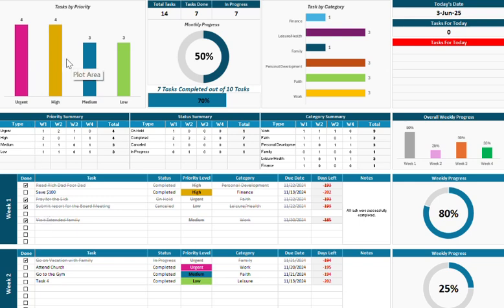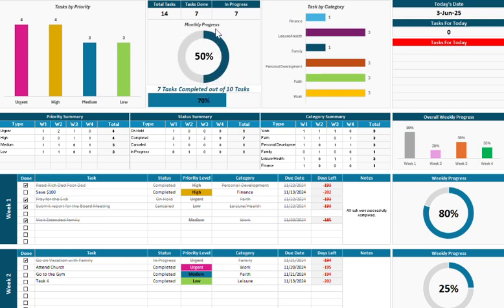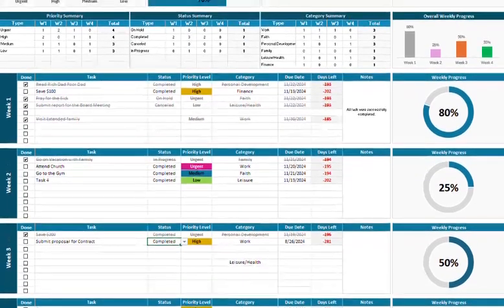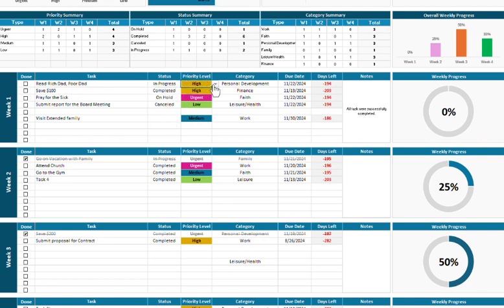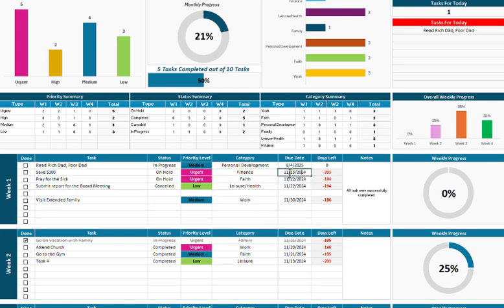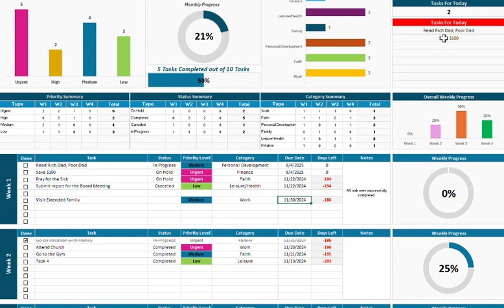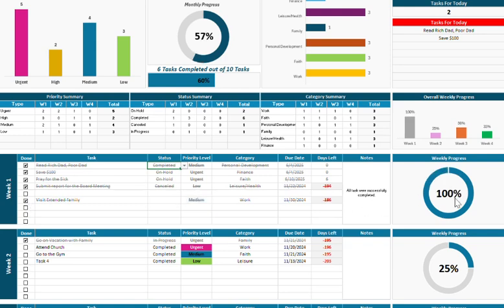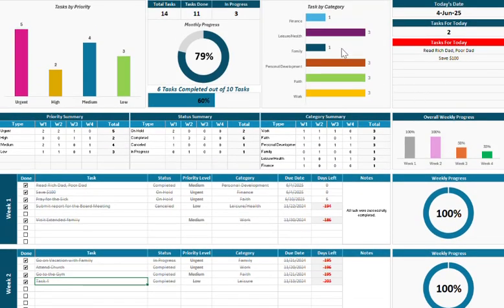🛑DEMO- High Productivity Task Tracker(Excel Template)